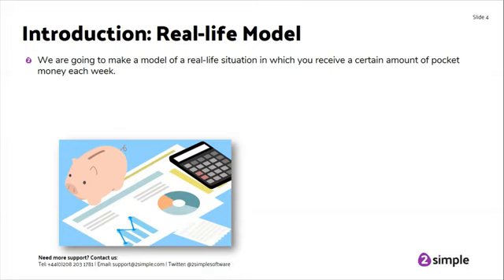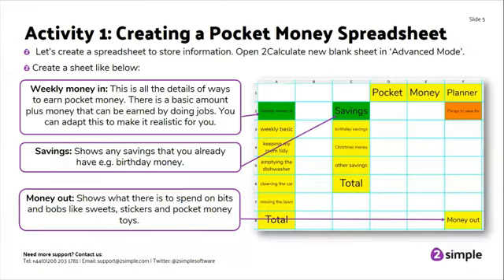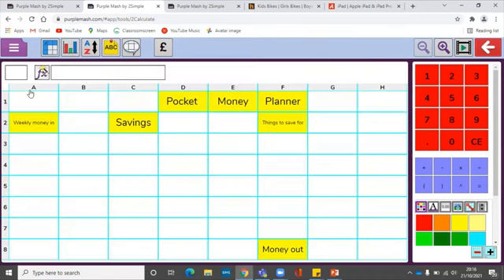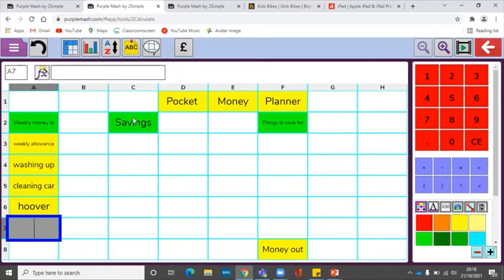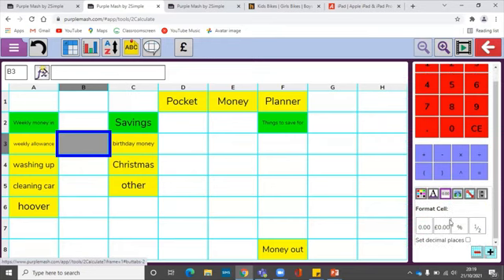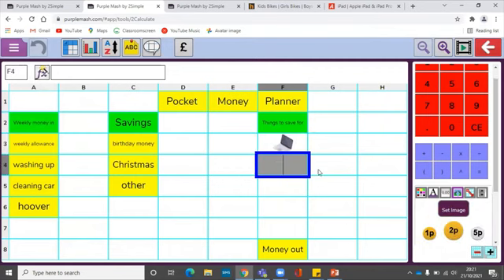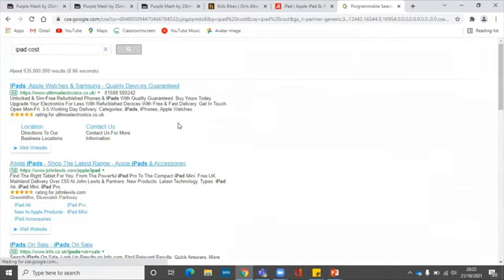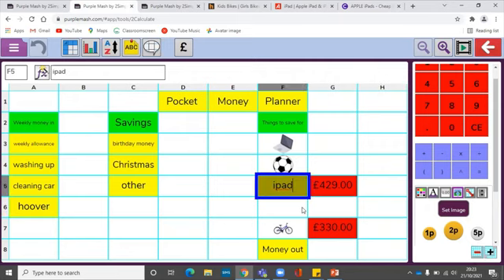Year 6 Computing